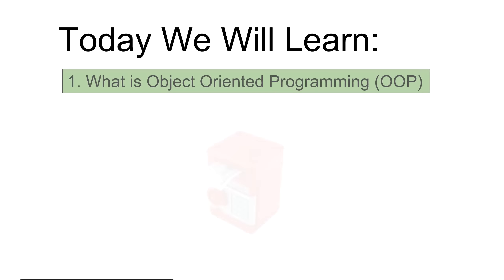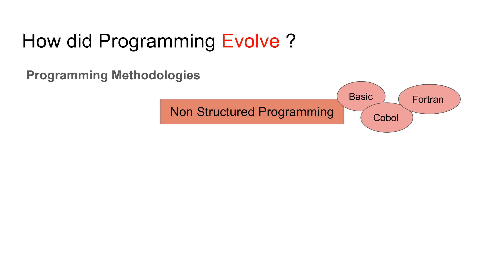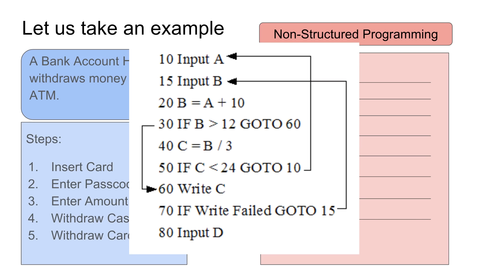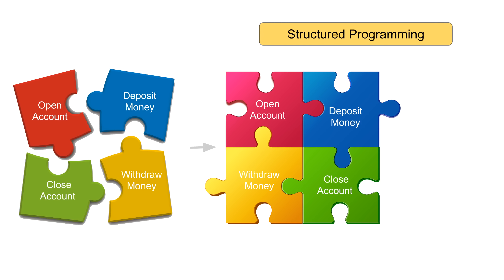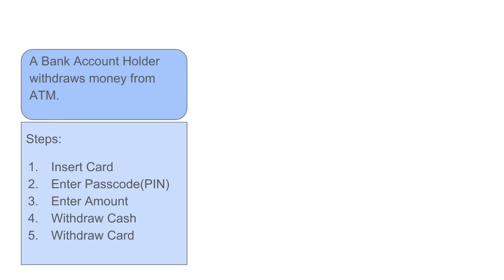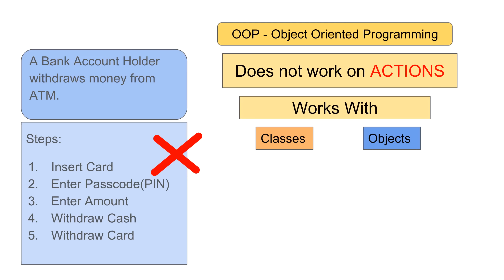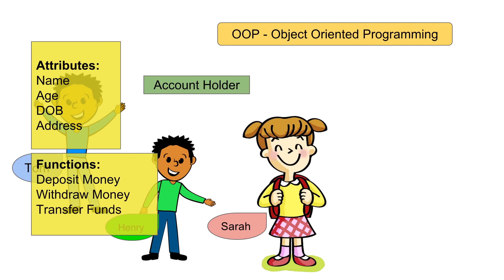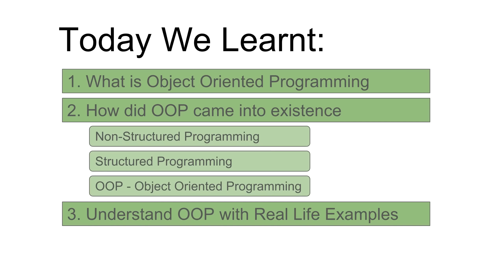Java Beginner Tutorial 9 - What is Object Oriented Programming (OOPs) with examples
Hi, I am Raghav and today we will learn - What is OOP in simple words
1. What is Object-Oriented Programming (OOP)
2. How did OOP came into existence
        - Non-Structured Programming
        - Structured Programming
        - OOP - Object Oriented Programming
3. Understand OOP with Real Life Examples

We will understand:
Examples of Object Oriented Programming
How can you relate OOP with real life entities

Easy and interesting way of learning Object Oriented Programming with examples

Keep Learning,
Raghav